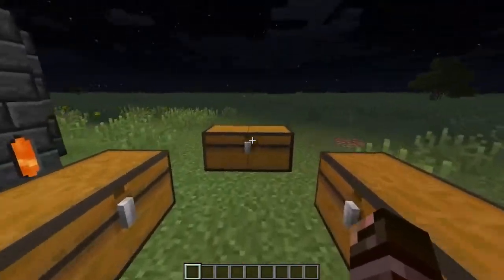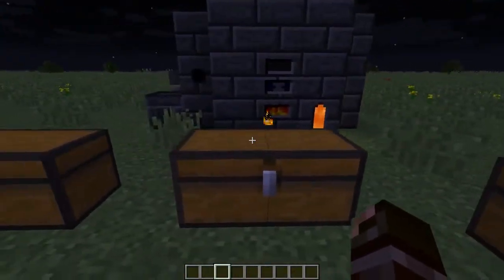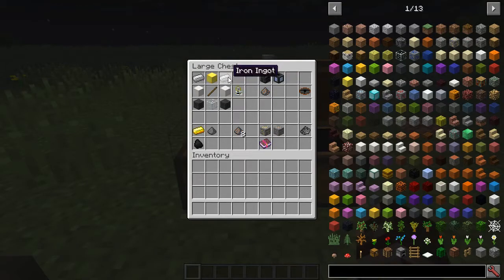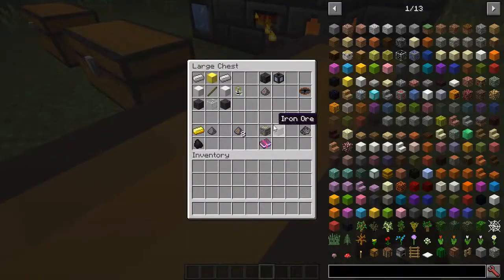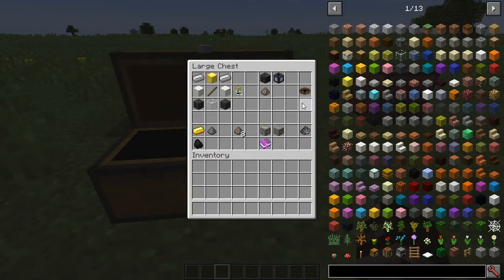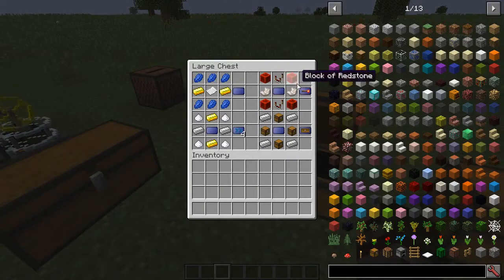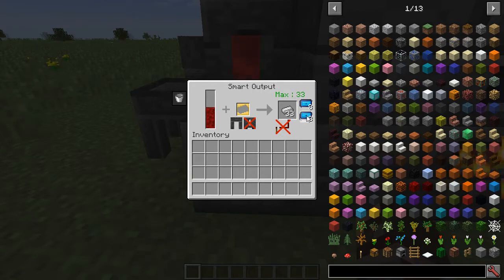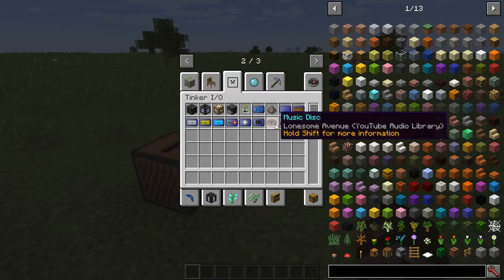Tinker IO - Minecraft Mod Review (1.12.2)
Minecraft Mod Review - Tinker IO
In this video, we check out the items and their functions from the Tinker IO.